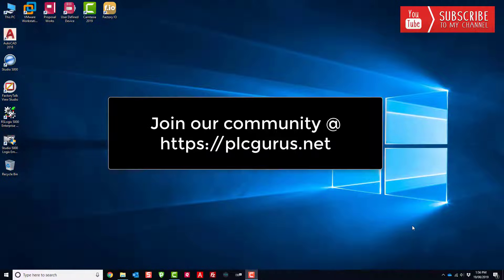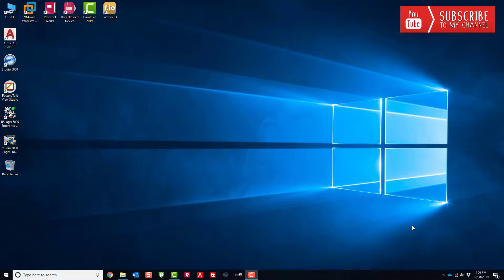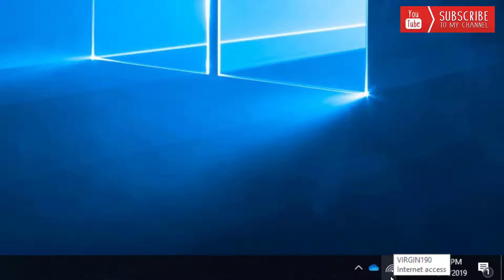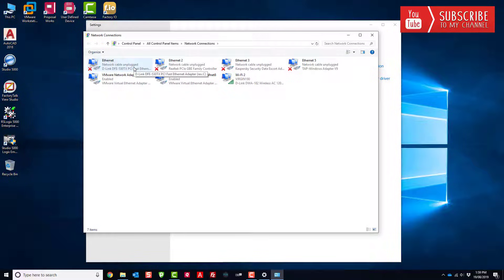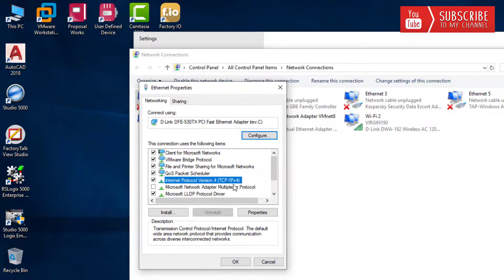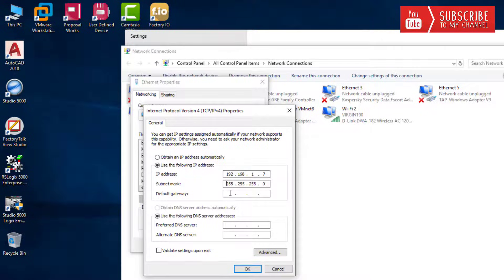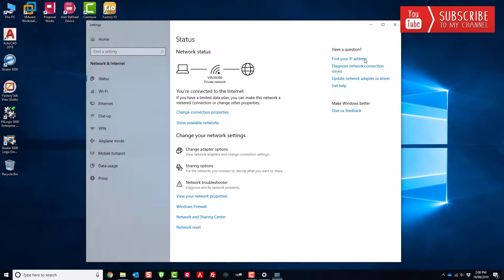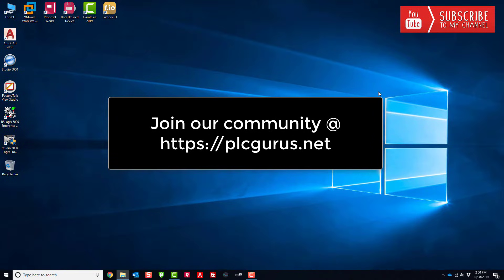How to Configure Static IP Address in Windows 10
In this video I show you how to configure a static IP in Windows 10.